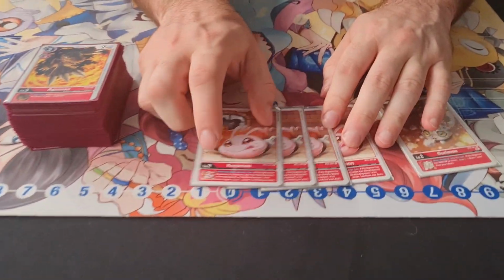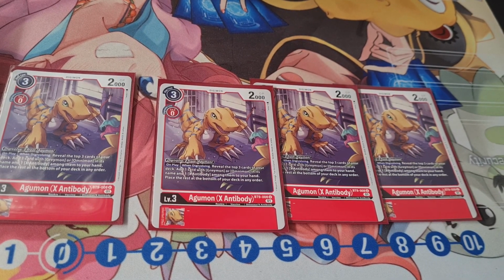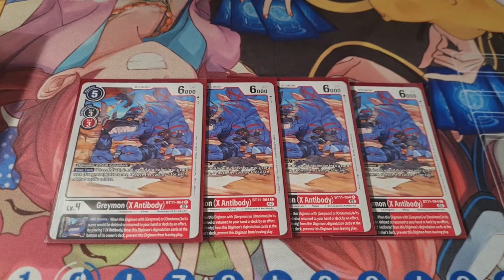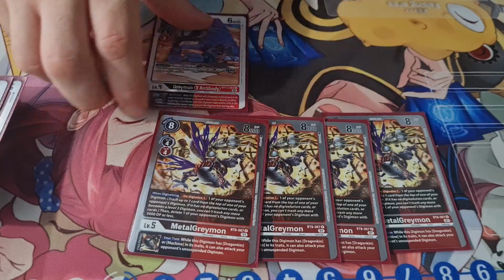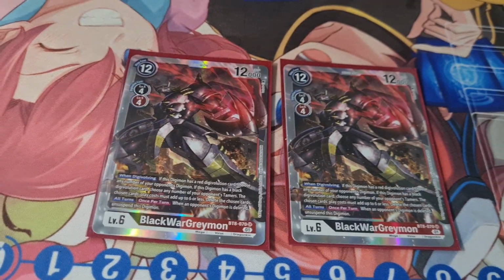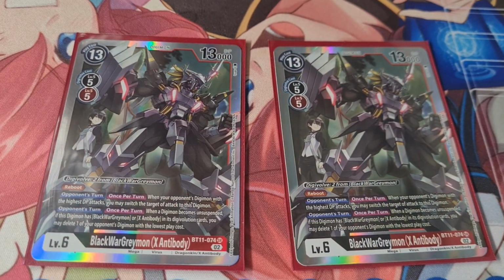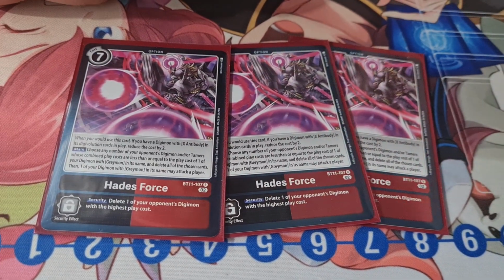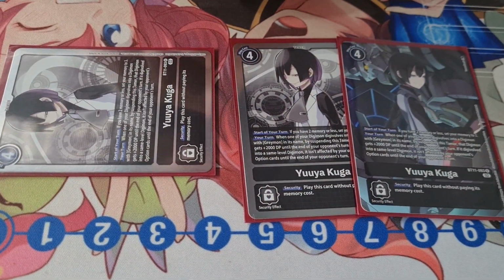1st Place Locals BlackWarGreymon Deck Profile! • Digimon TCG BT11 Format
BlackWarGreymon BEST DECK!